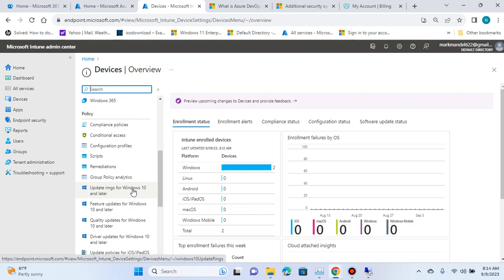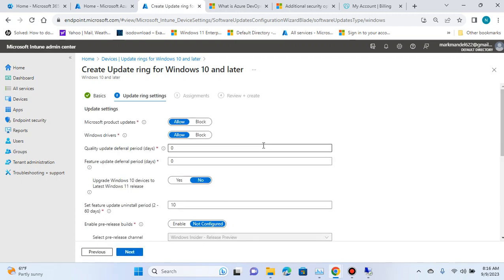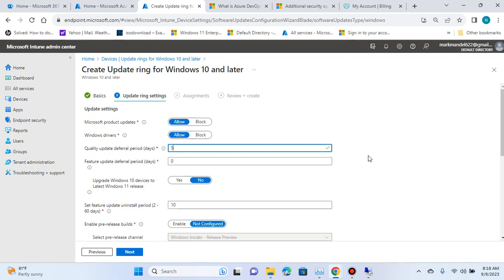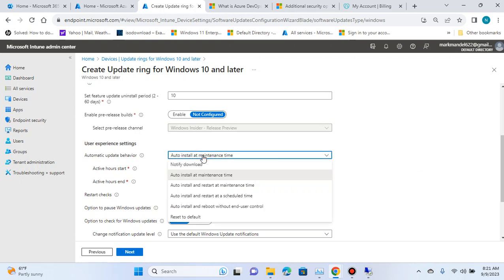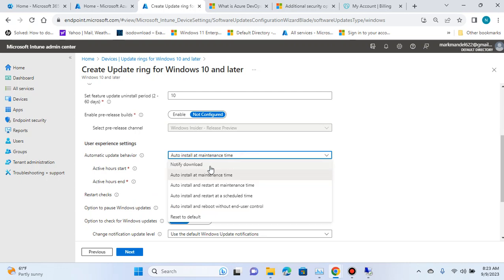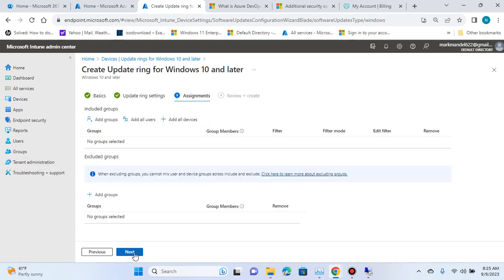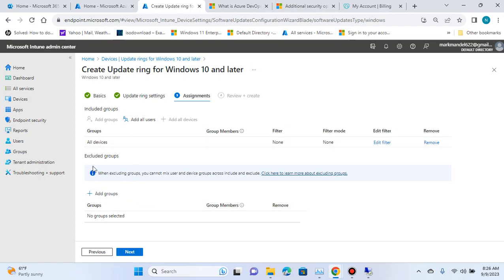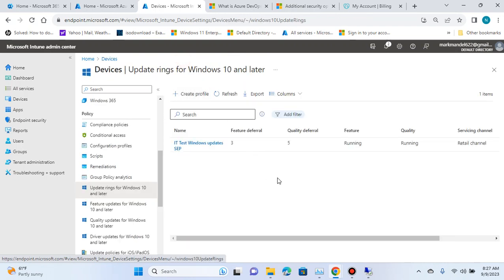How to Configure Windows Updates In Microsoft Intune